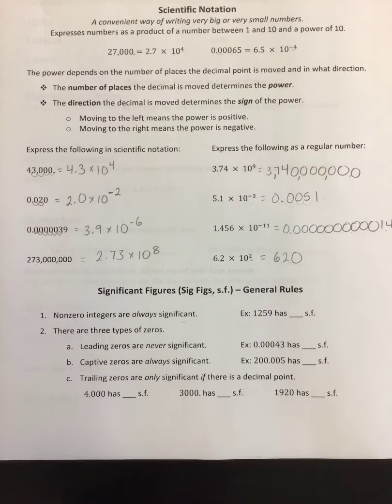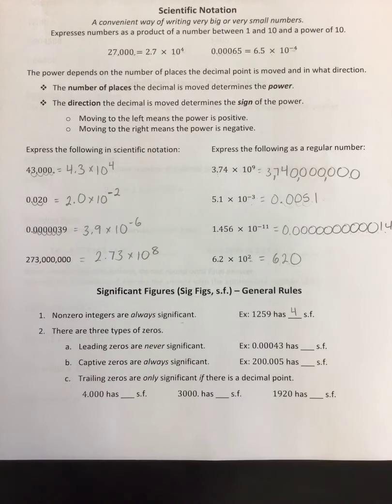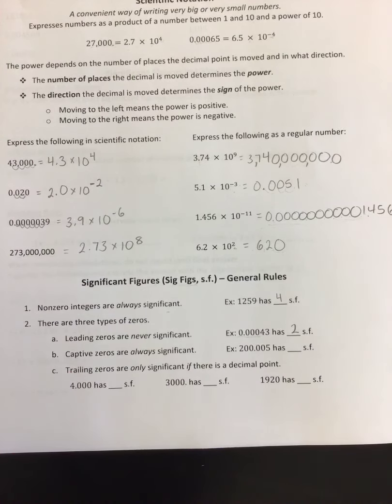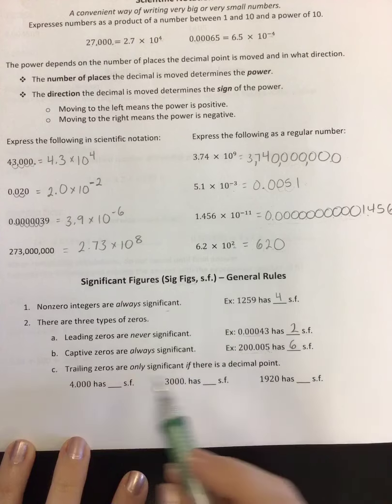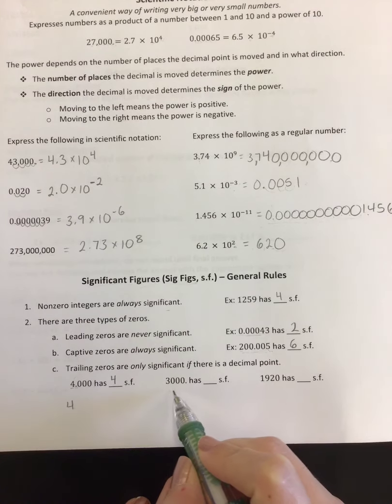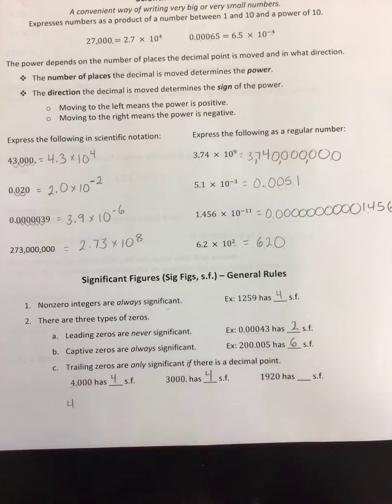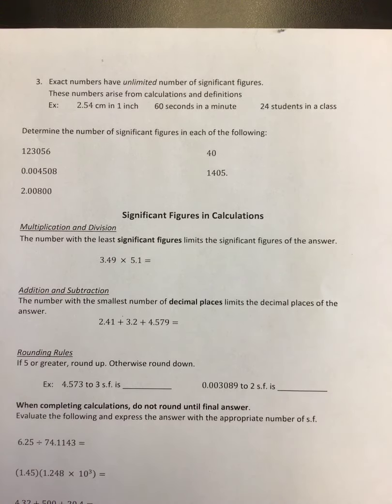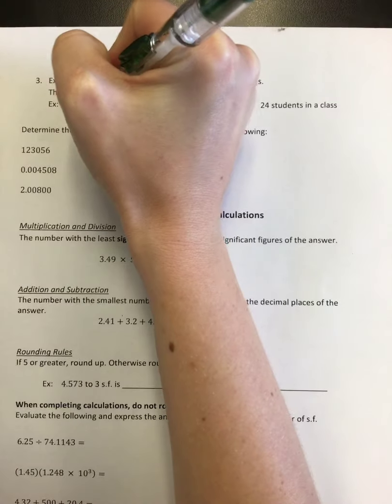Scientific Notation and Significant Figures Guided Notes (Sig Fig Rules)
Part 2 of the Scientific Notation and Significant Figures Guided Notes.